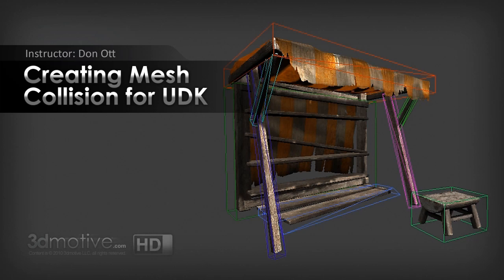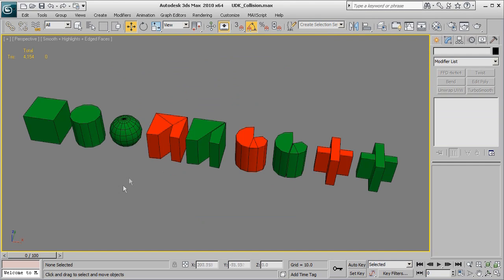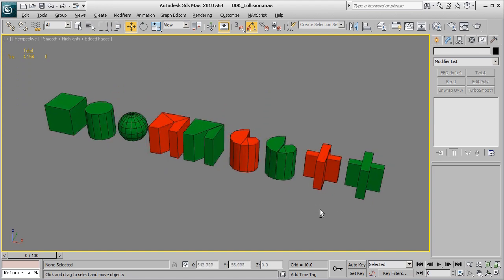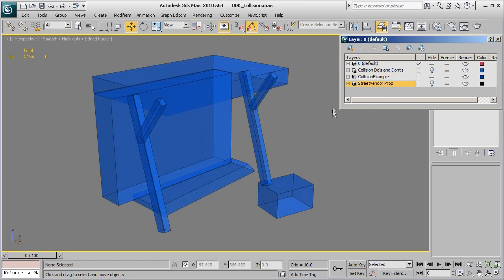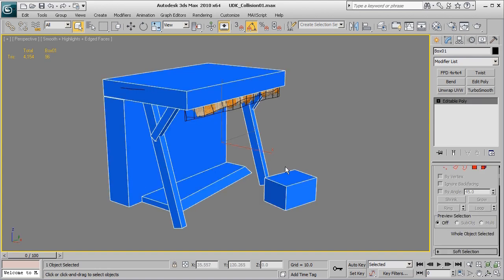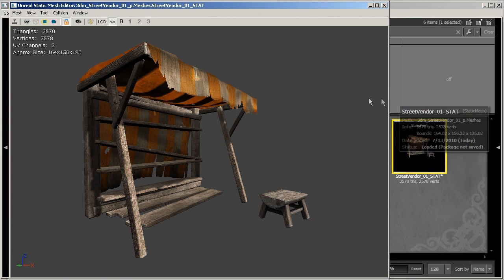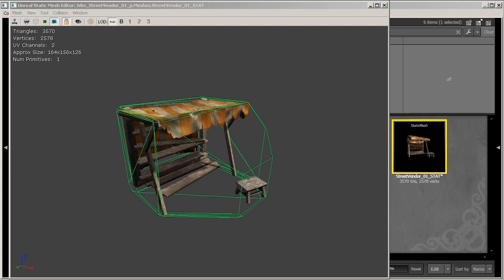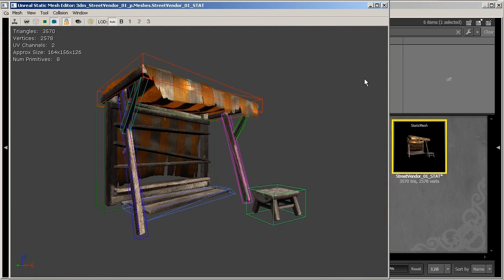Creating Custom Collision for Game Assets in UDK - 3dmotive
In this lesson, we'll learn everything you need to know about creating good, custom collision for use inside of UDK. We'll cover how to create it, export it, what to name it, and the rules for what makes good and "bad" collision inside of a game engine.